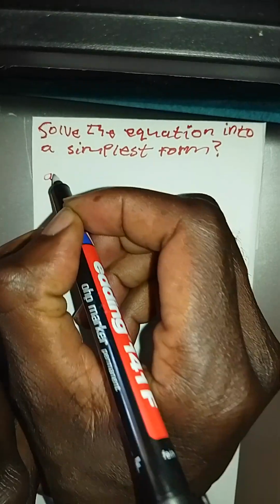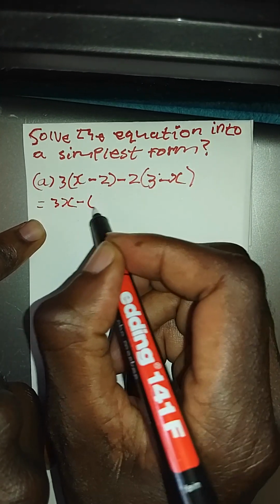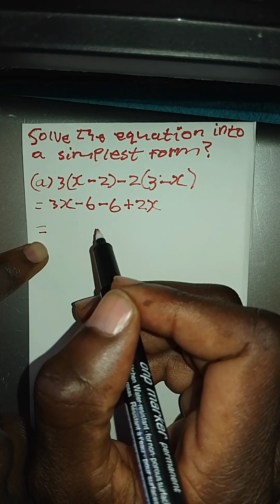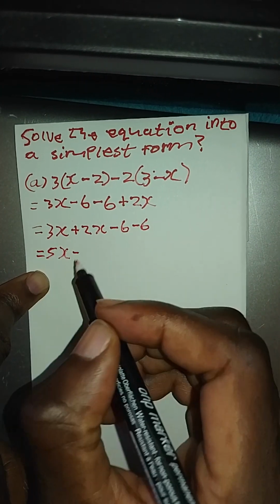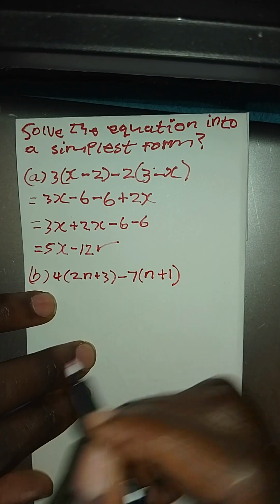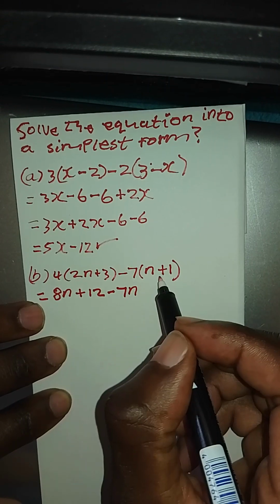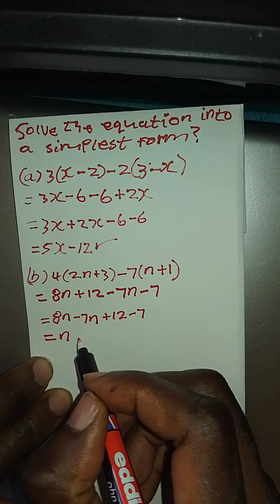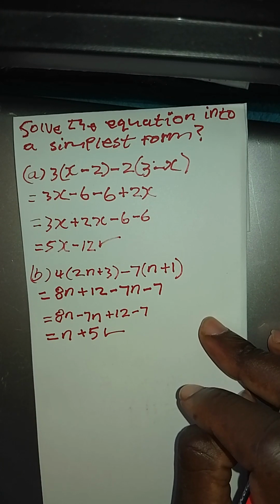Negative number outside the bracket change the sign inside the bracket